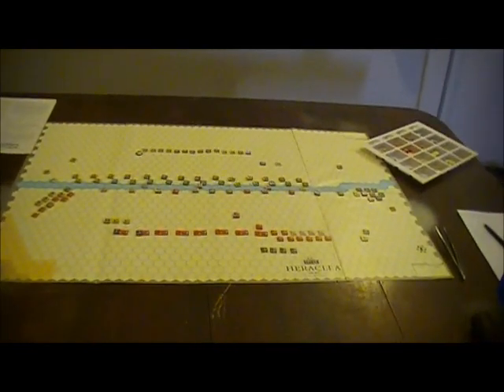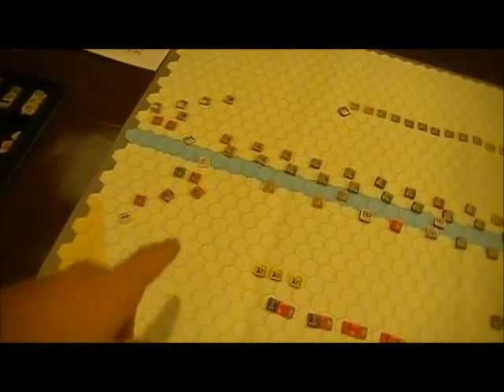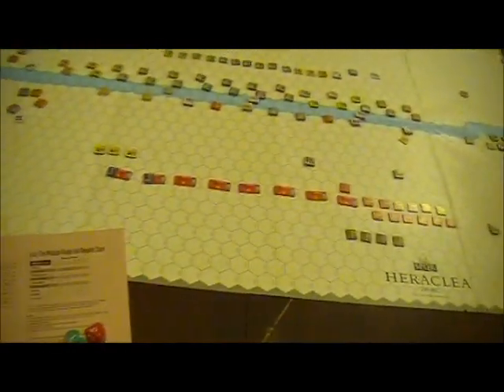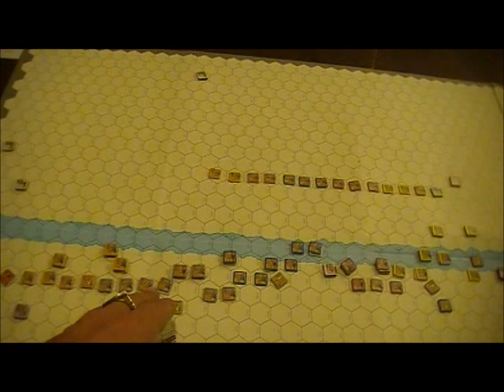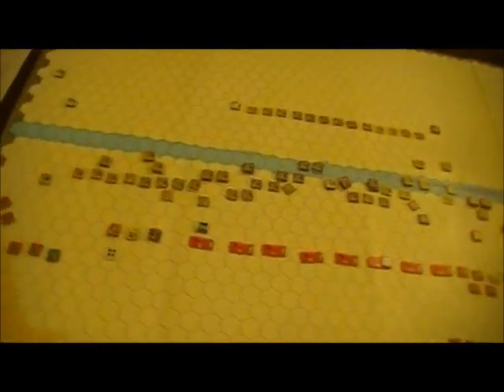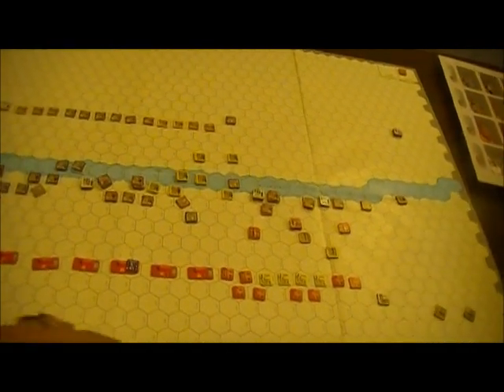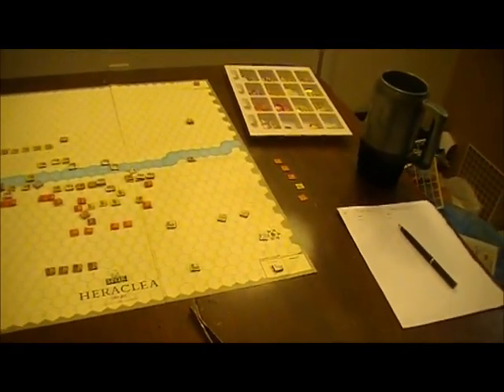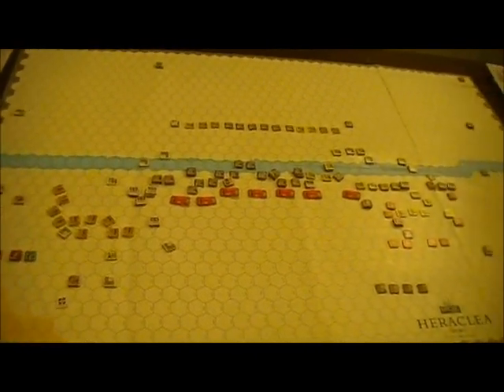SPQR - Heraclea - 2.wmv